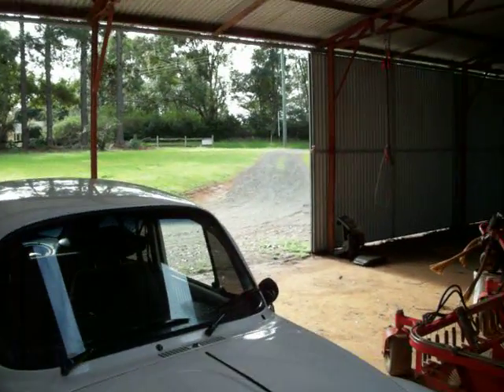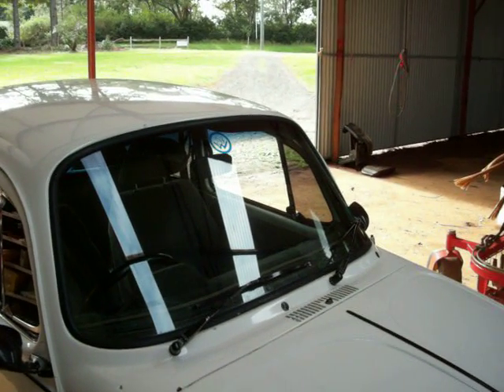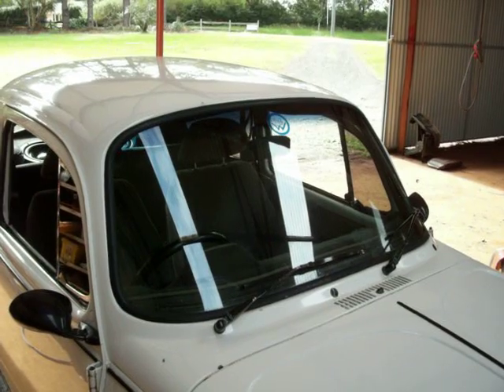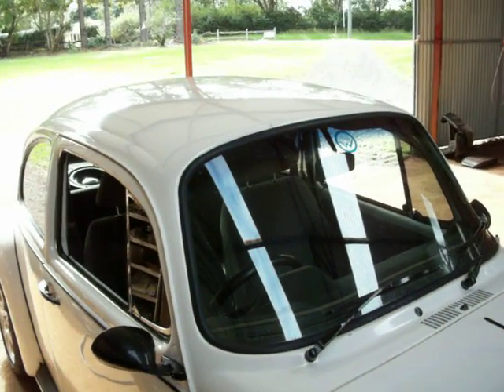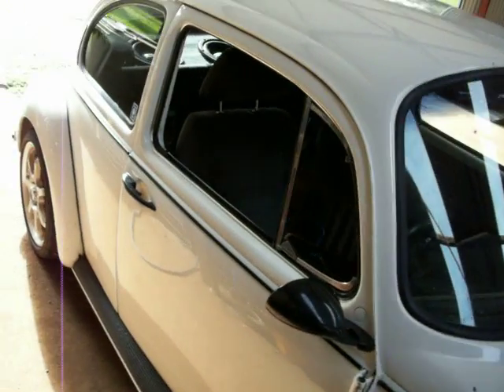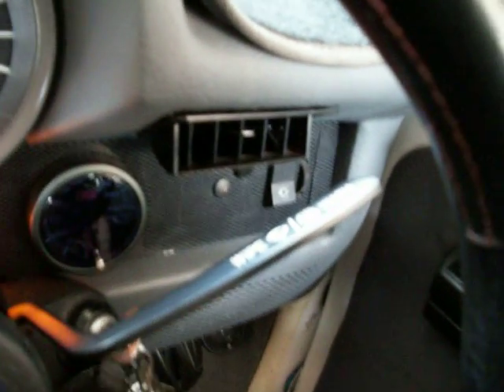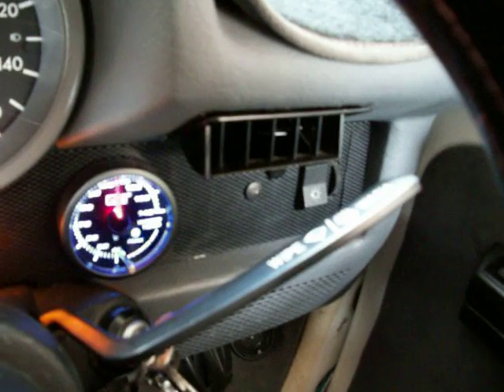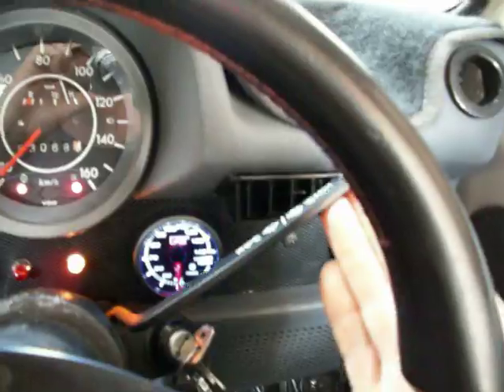Programmable Intermittent Wipers installed in my 74 Superbeetle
Ive fitted Bosch Easytronic programmable wipers from a mid 90s VW to my 74 superbeetle